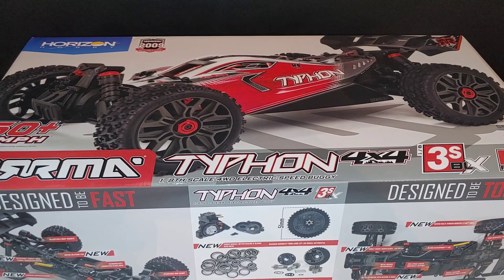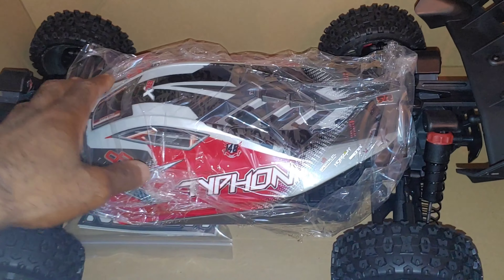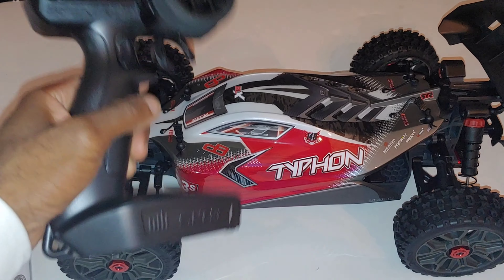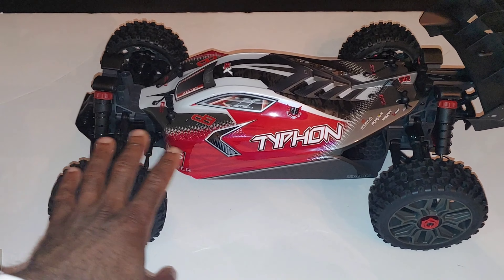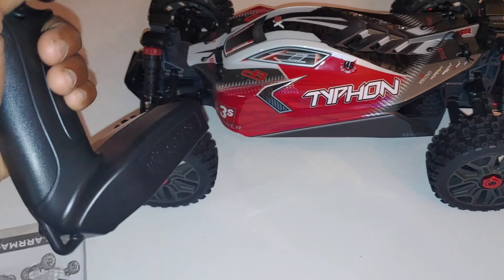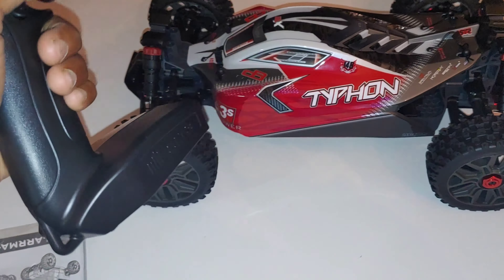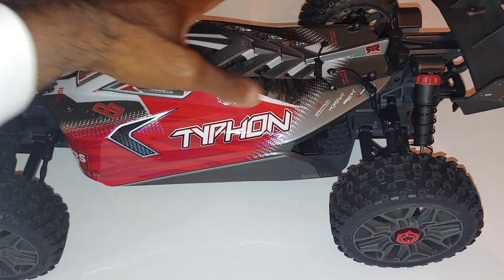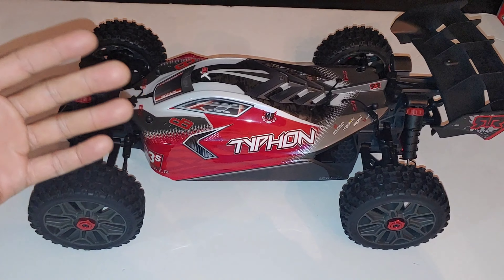Arrma Typhon 3s BLX V3 Unboxing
Arrma Typhon 3s BLX Unboxing.

NZ Hobbies
5445 Atlanta Highway